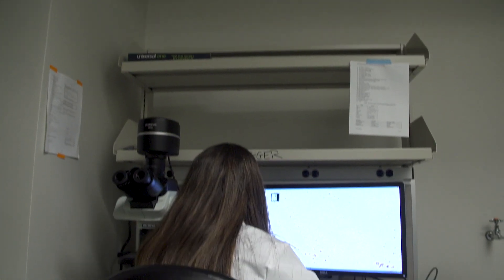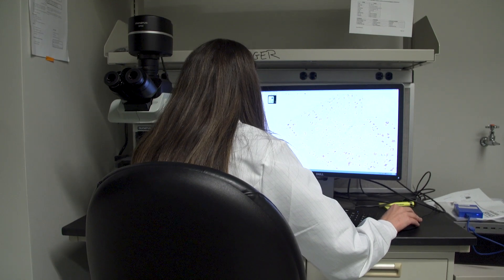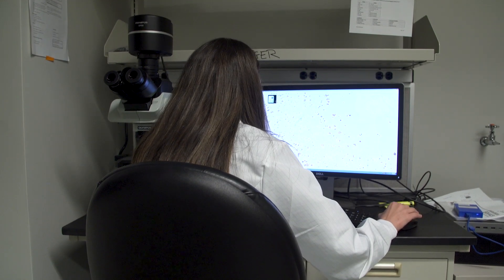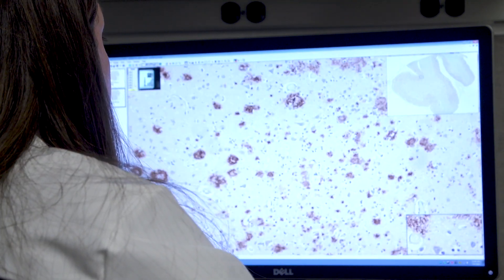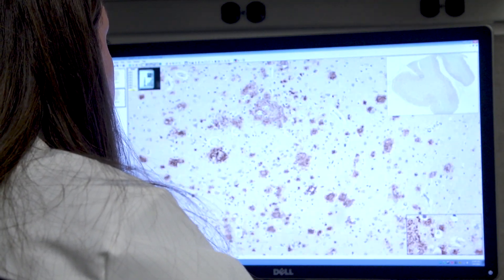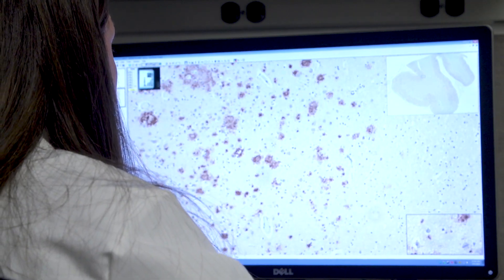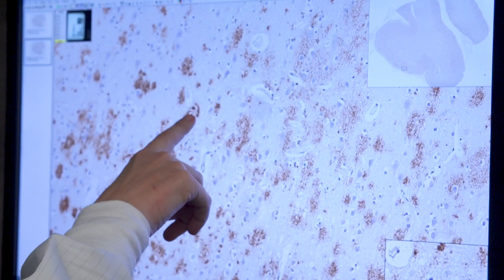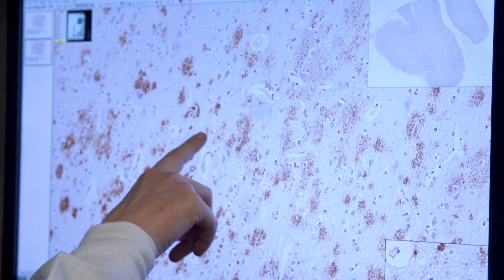Artificial Intelligence Tool Developed for Alzheimer’s Research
Researchers at UC Davis and UC San Francisco have found a way to teach a computer to precisely detect one of the hallmarks of Alzheimer’s disease in human brain tissue, delivering a proof of concept for a machine-learning approach to distinguishing critical markers of the disease.